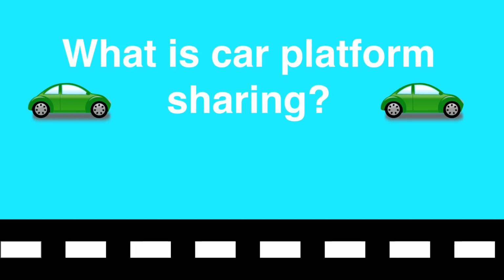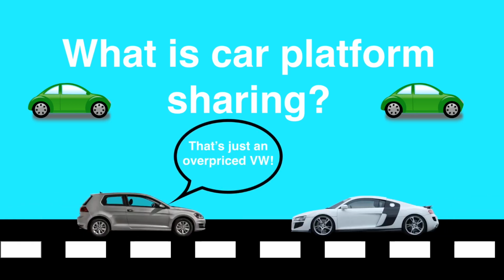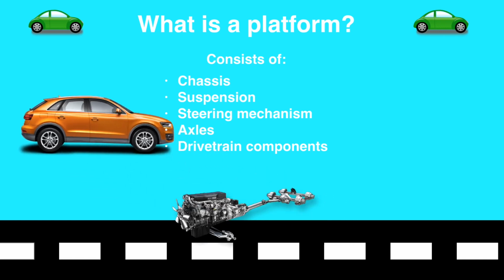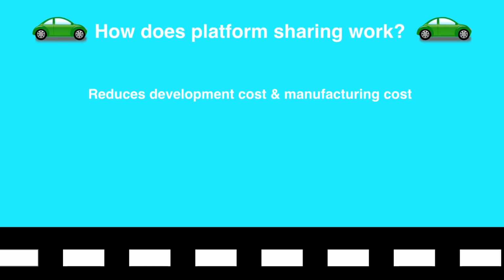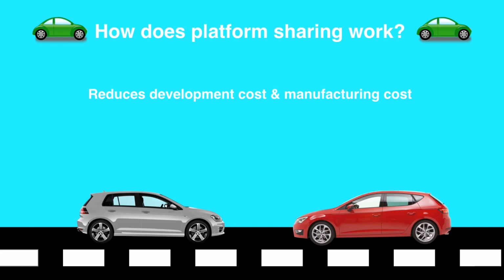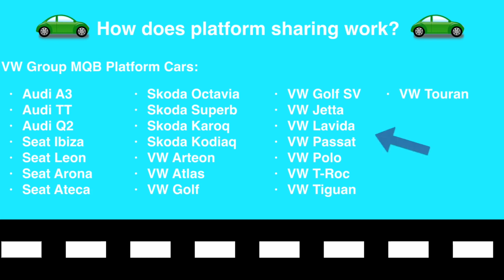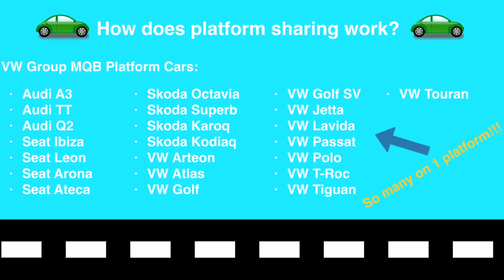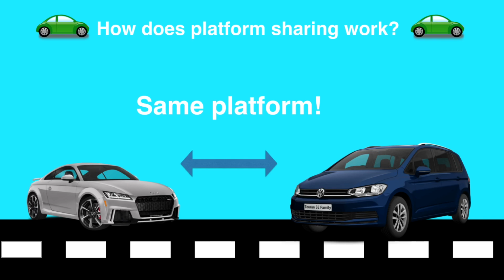What is car platform sharing?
Platform sharing explained simply!